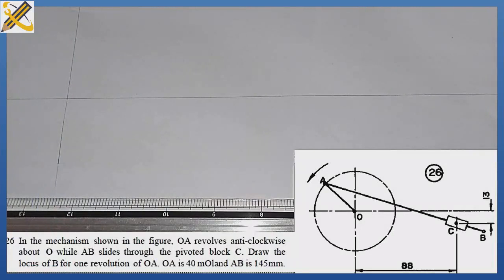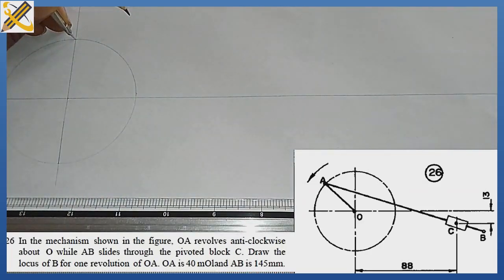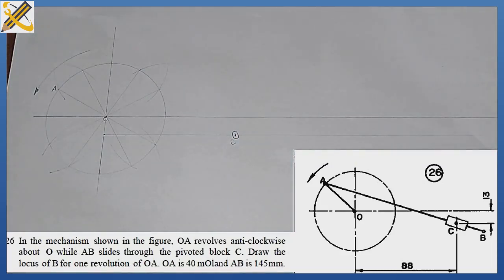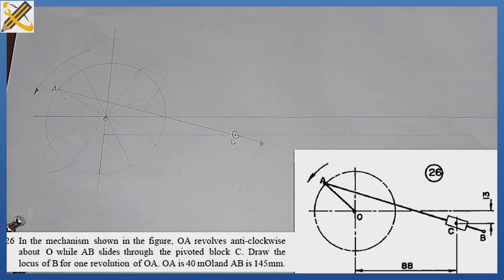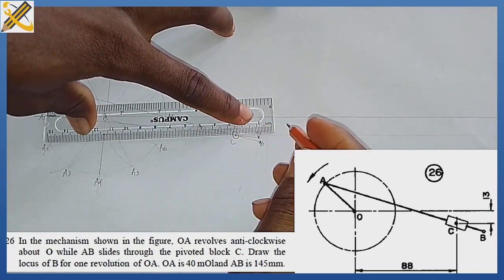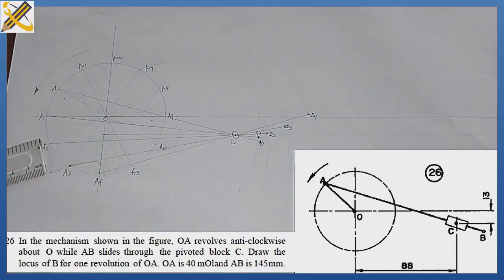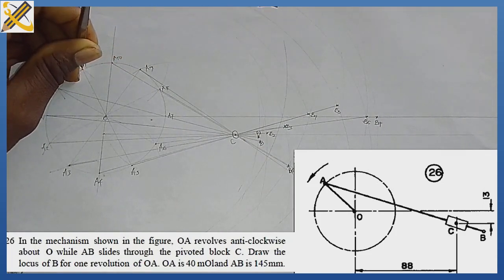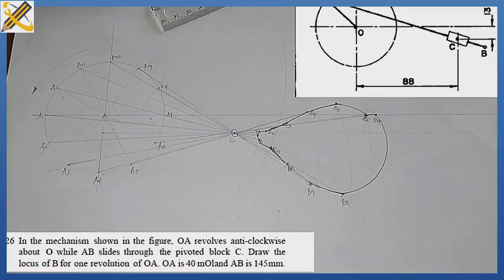CRANK MECHANISM - link mechanism 4 in | Technical drawing | Engineering drawing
This video explains how to trace out the locus of a point in a crank mechanism or link mechanism.
Check the link below for additional videos on crank mechanism
loci problems in engineering drawing
simple link mechanism